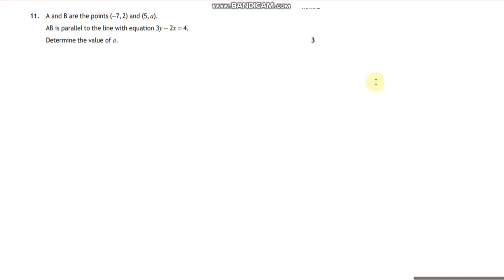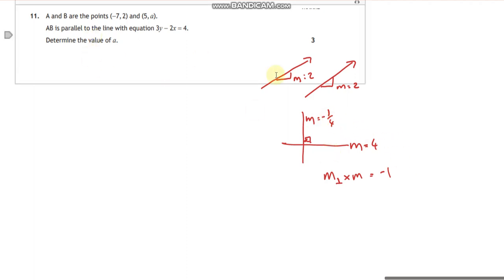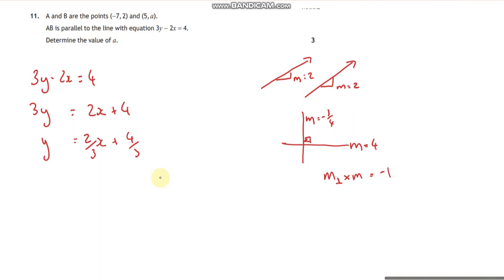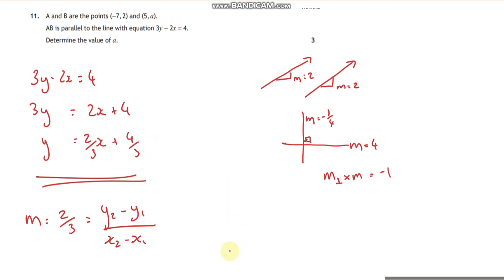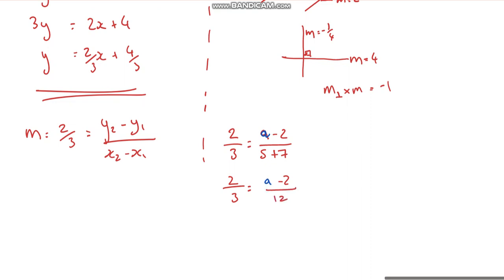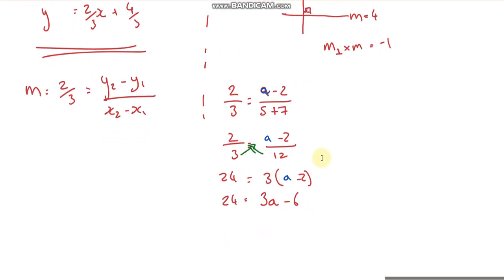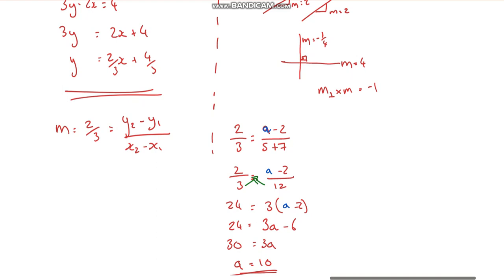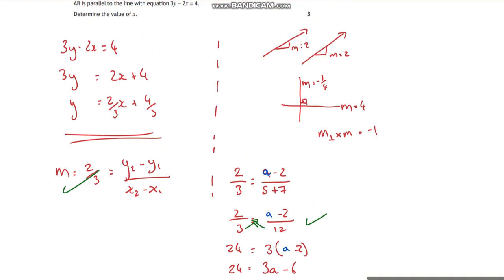Higher - 2017 - Non Calc Q11